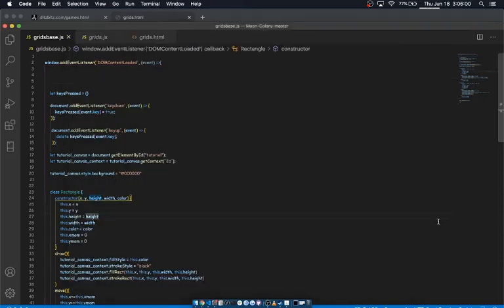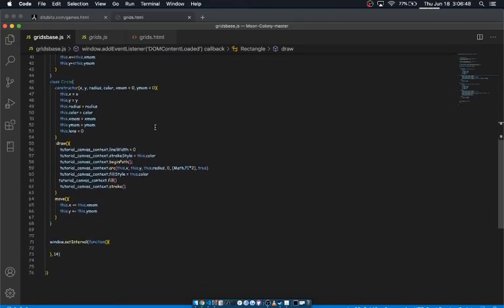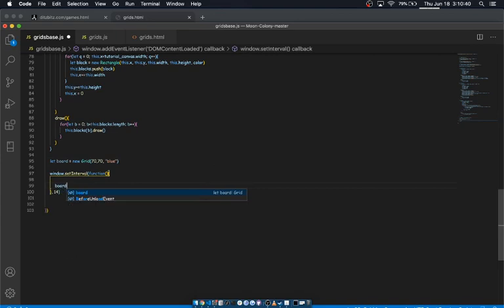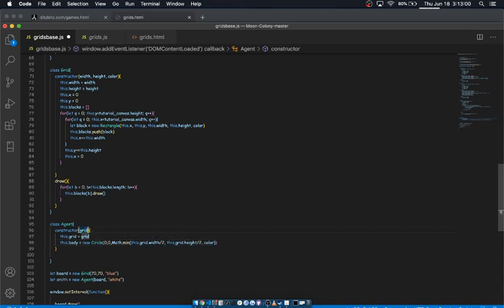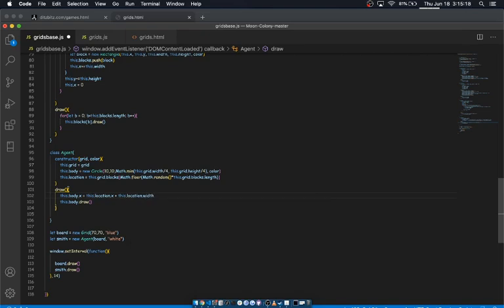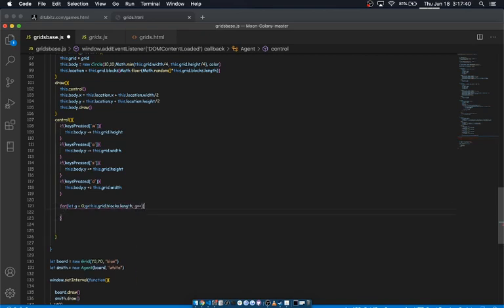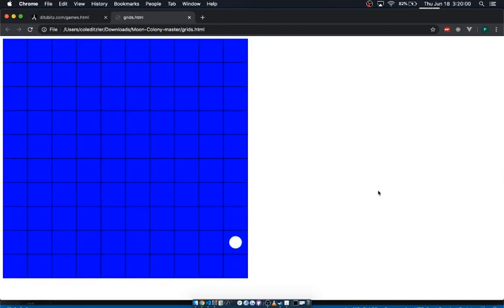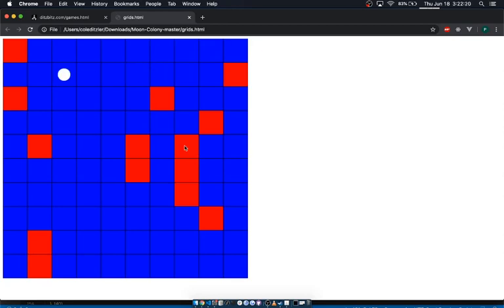(JavaScript/HTML Canvas) Tutorial - Grid Based Movement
This is a tutorial by Ditzbitz.com on one way in which to make grid based movement using javascript for an html 5 canvas.